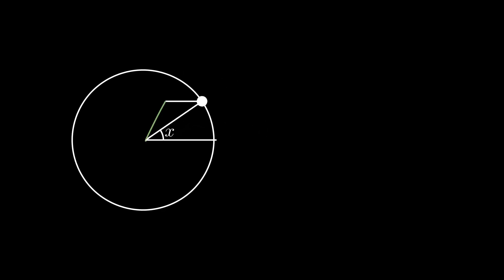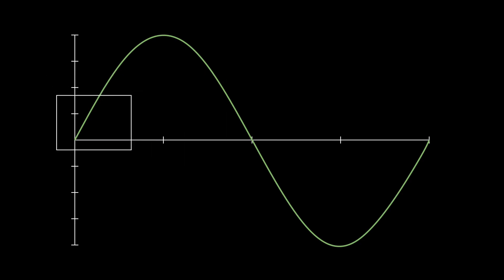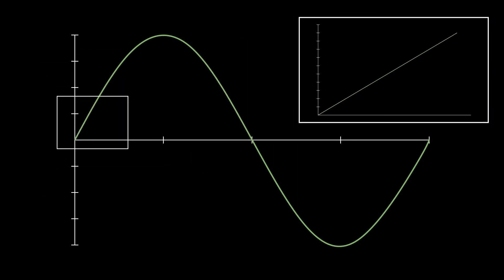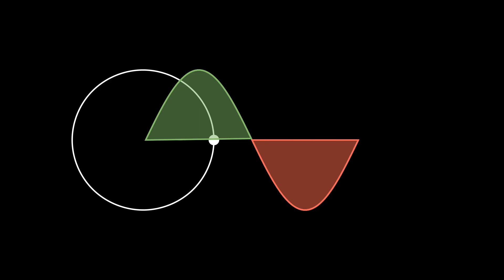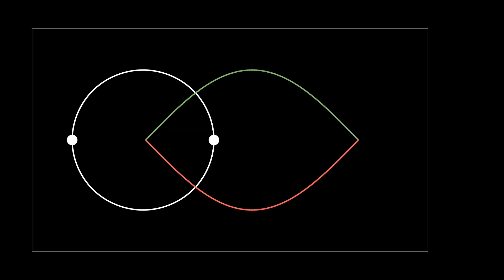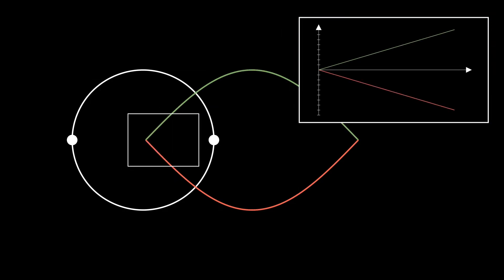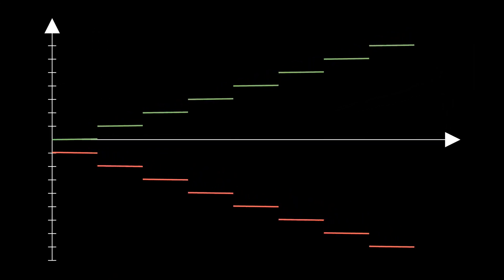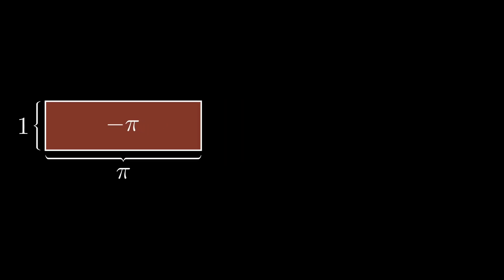MIT - Integration Bee 2023 - Qualifying Round - Question 8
Hello, in this video I show you how to integrate the floor of 2023sinx, this question is number 8 in the 2023 MIT Integration Bee qualifying round.